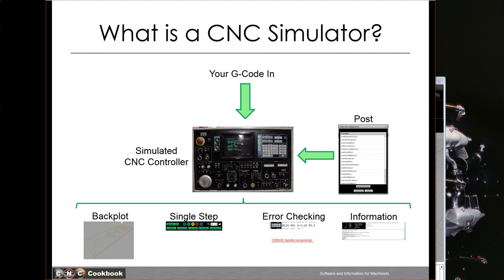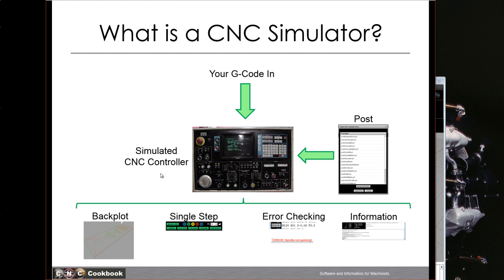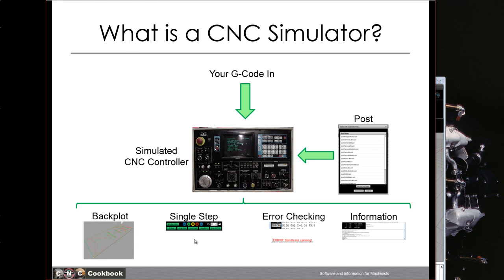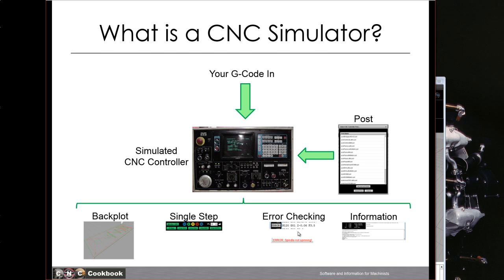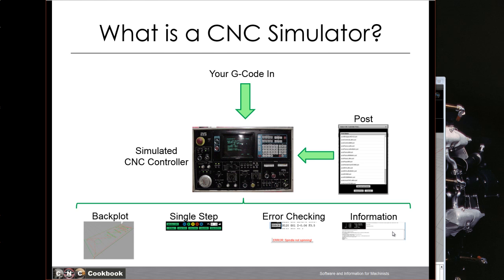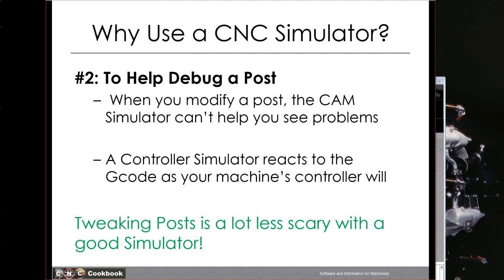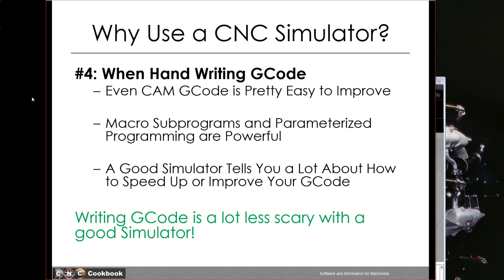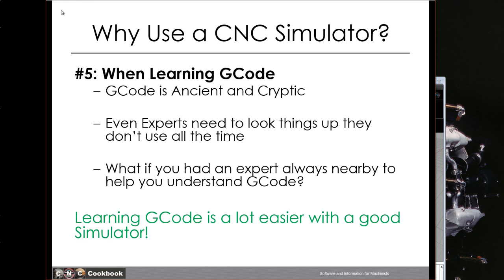What Is A CNCSimulator?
Learn what a CNC Simulator is, what it does, and why you'd want to use one.